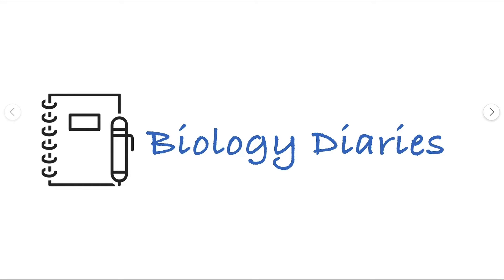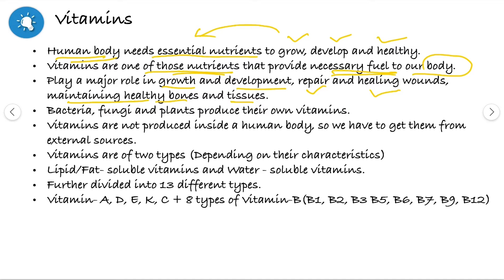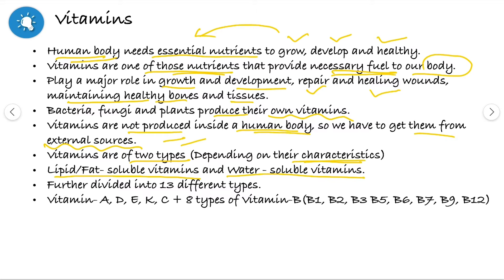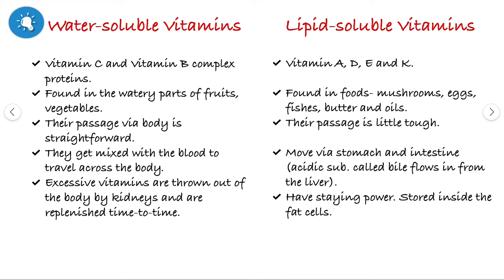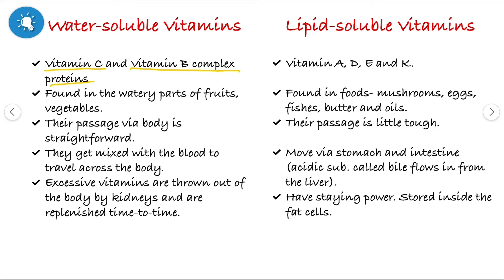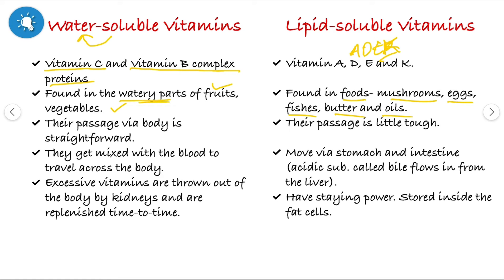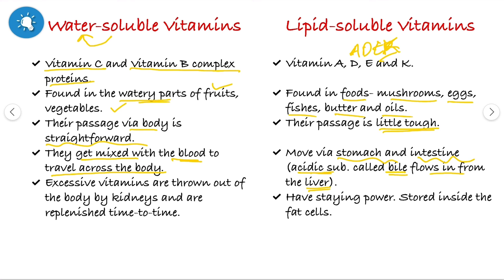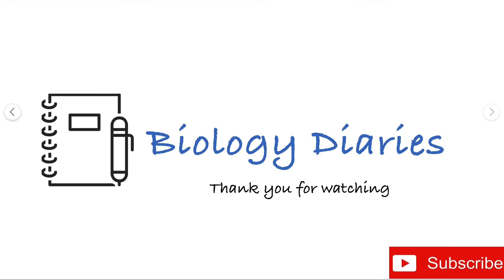Why are Vitamins important? | Types of Vitamins | Fat-soluble and Water-soluble Vitamins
Importance and types of Vitamins